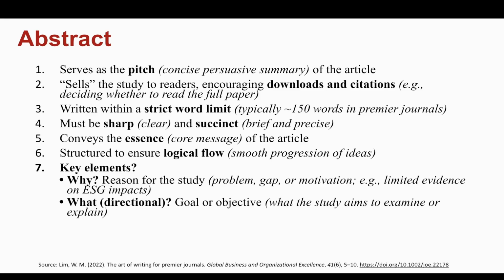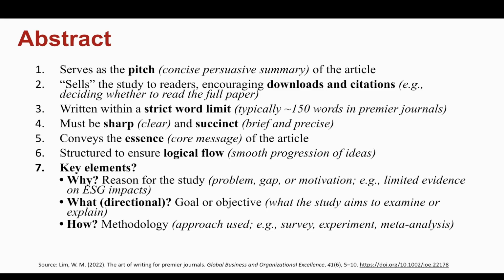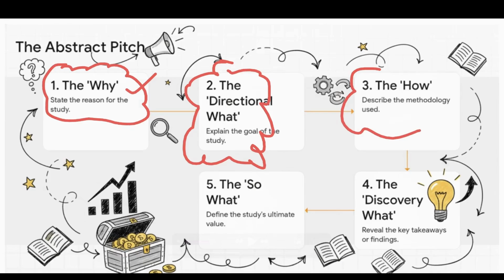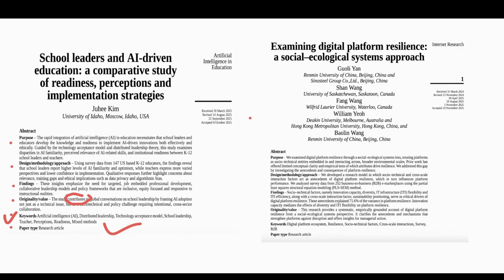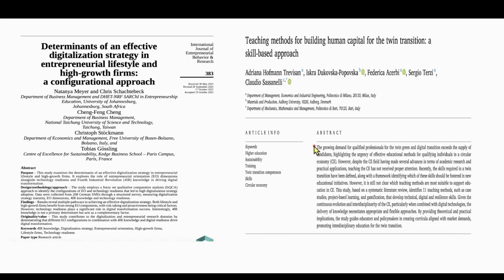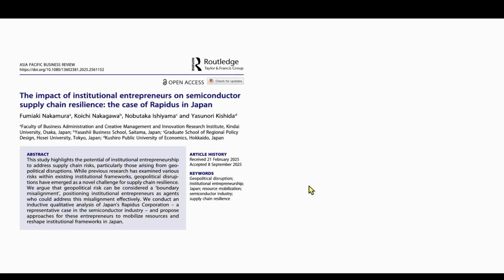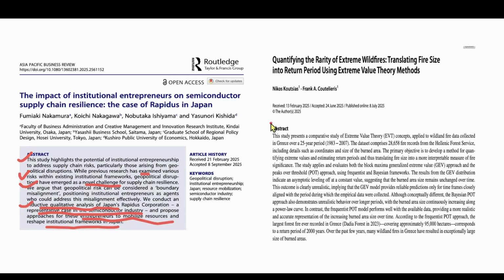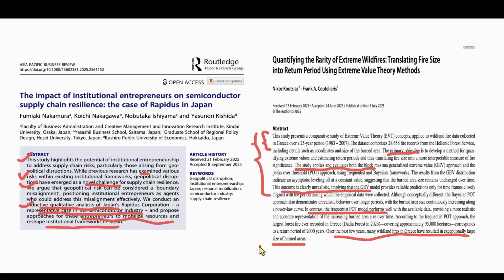How to Write a High Impact Abstract for a Premier Journal Article? I Part 3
The abstract is one of the most critical components of a research article submitted to premier journals. It is often the first section read by editors, reviewers, and potential readers, and it plays a decisive role in desk-review decisions, reviewer engagement, and article discoverability. Even well-designed studies are frequently rejected because their abstracts fail to clearly convey contribution, direction, and scholarly value.

This video explains how to write a concise, structured, and publication-ready abstract that meets the expectations of premier, peer-reviewed journals. It demonstrates how an effective abstract should clearly articulate the study’s motivation (why), objective (what), methodological approach (how), key findings, and theoretical or practical significance (so what), while maintaining clarity and precision.

The session is particularly relevant for doctoral candidates, early-career researchers, and academics aiming to improve manuscript acceptance rates and enhance the visibility of their work in top-tier journals.

Key Source / Recommended Reading
Lim, W. M. (2022). The art of writing for premier journals. Global Business and Organizational Excellence, 41(6), 5–10.